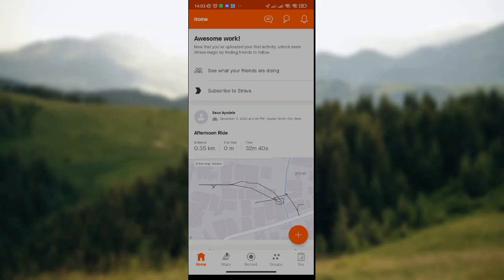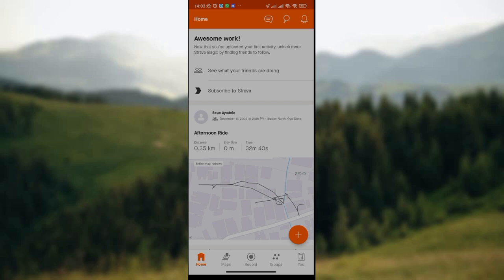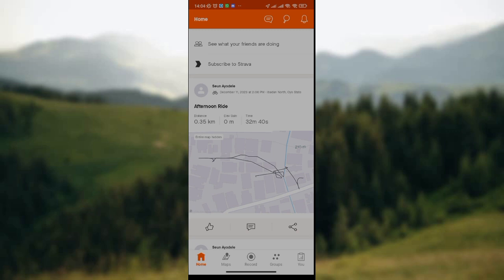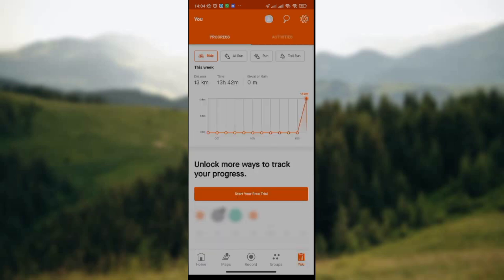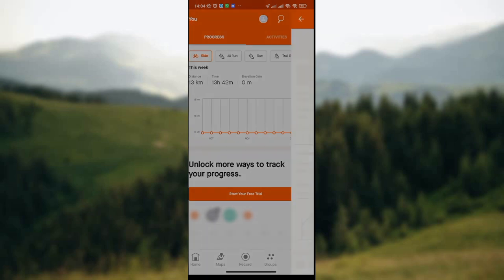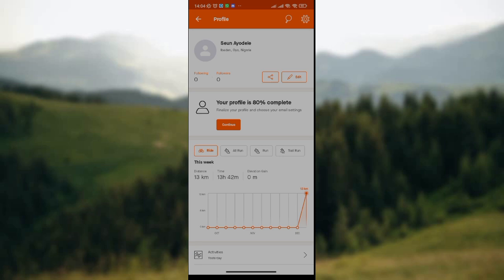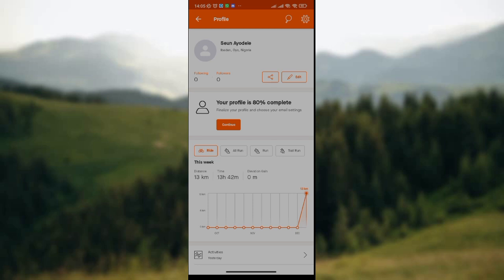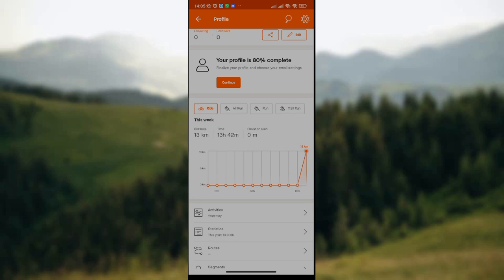How to Check Personal Records in Strava App (Quick Tutorial)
Today we talk about How to Check Personal Records in Strava App, so stay until the end of the video to see the full explanation.